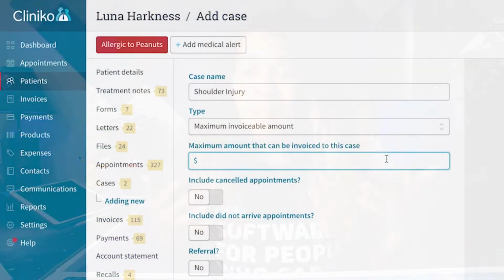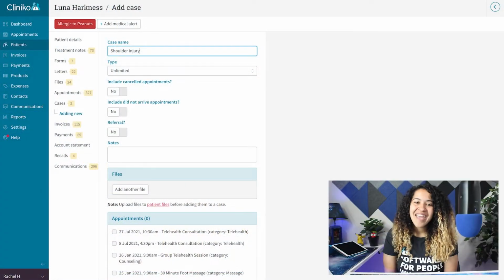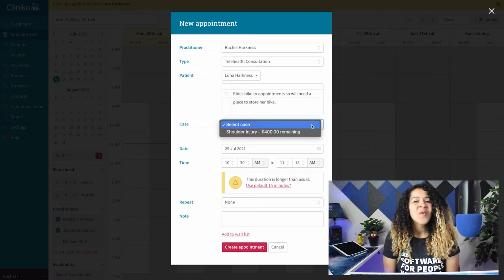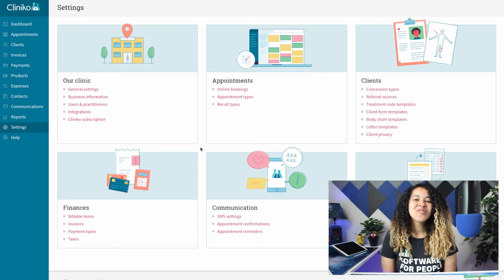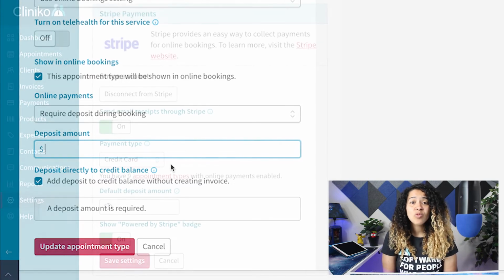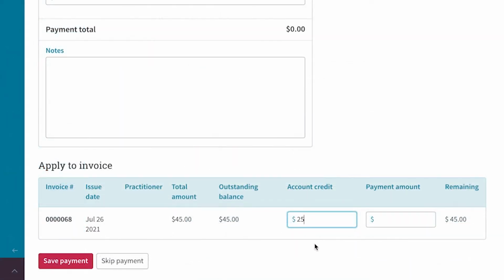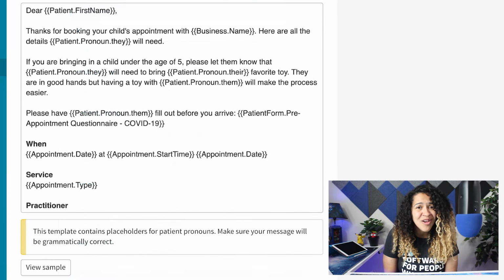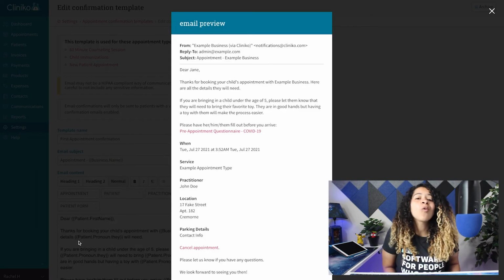Cliniko this week: case budgets, online account credit deposits, and pronouns in communications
Missed what’s happened in Cliniko over the past few weeks? We’ve rounded it all up in this episode of Cliniko This Week! A couple of important updates include the ability to set up patient pronouns within communications, adding patient case budgets based on invoiceable amounts, and online booking deposits being added as account credit, rather than an initial payment.

0:00 Summary of Cliniko releases
0:39 Patient Case budgets
1:33 Online account credit deposits
3:09 Patient pronouns in communications